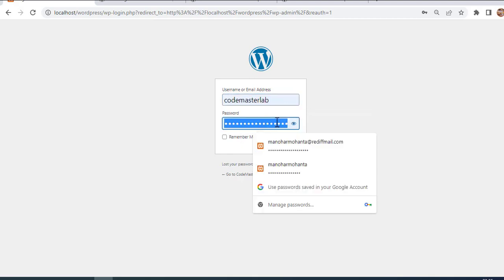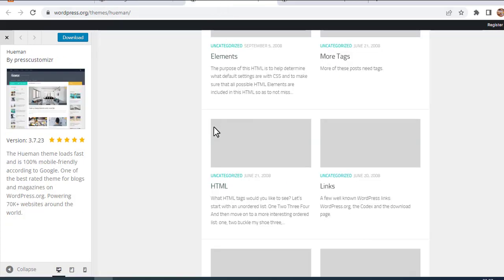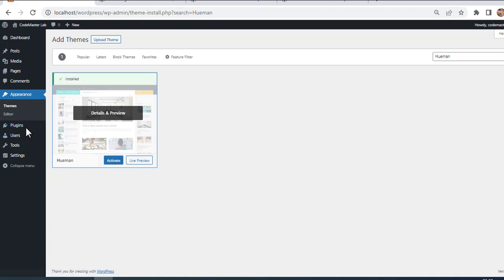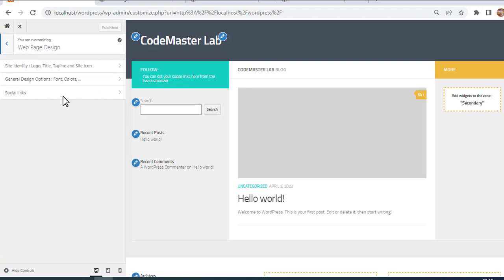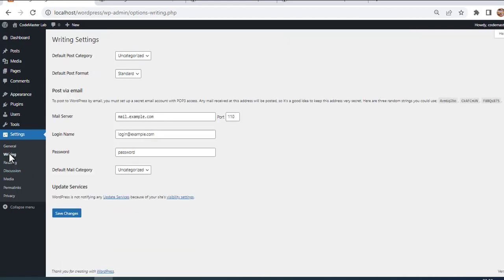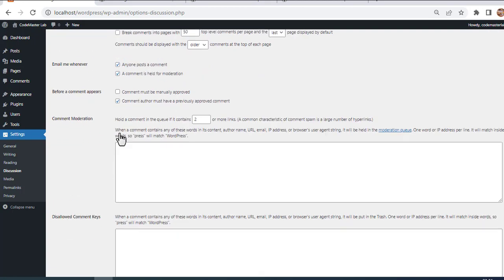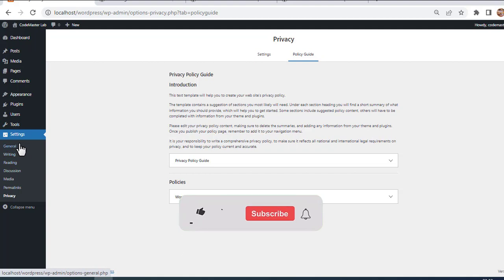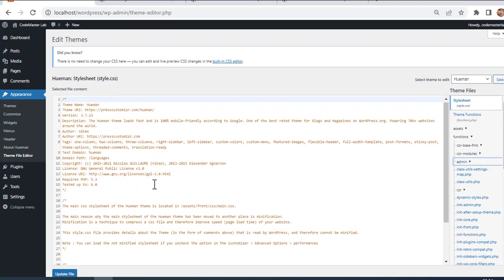Step-by-Step Guide to Building Your First Website with Best Blog Themes for WordPress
WordPress for beginners: How to create a website with Best Blog Themes
Are you ready to build your own website but not sure where to start? In this video, we will show you step-by-step how to create a stunning website using the best blog themes for WordPress beginners. Whether you're a blogger, entrepreneur, or just getting started with web design, these themes will make your website stand out. Join us as we unlock your web design potential and create a website that will leave a lasting impression.